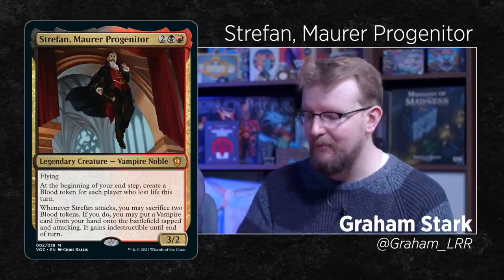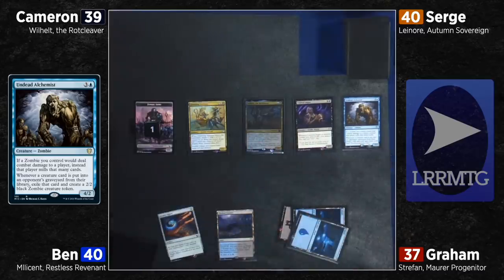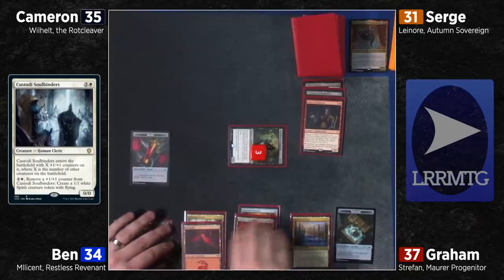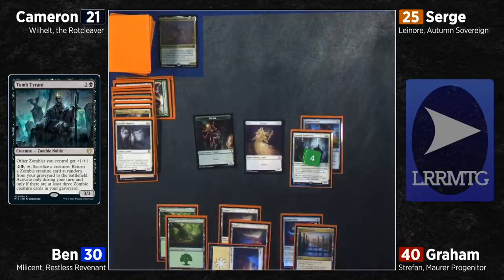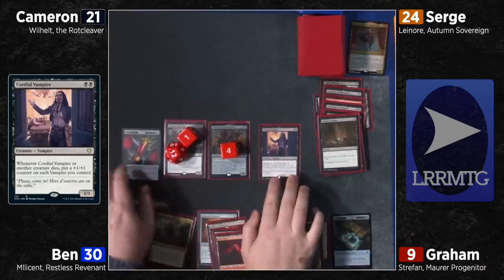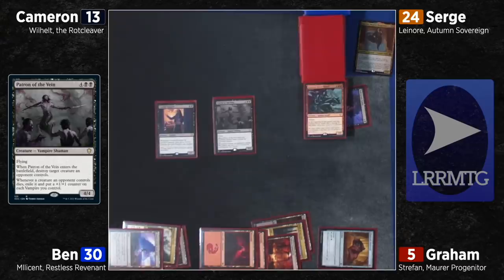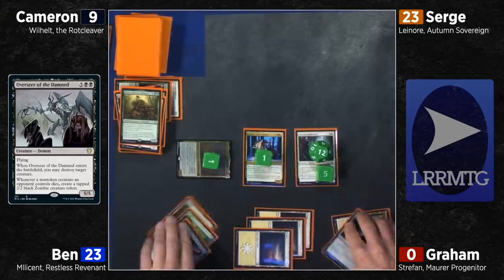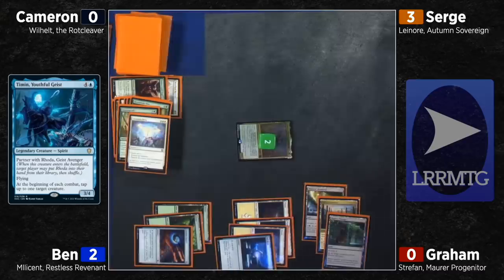Innistrad Commander Battle — Midnight Hunt & Crimson Vow Precon Decks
Graham, Serge, Cameron, and Ben play Commander with the Midnight Hunt & Crimson Vow precon decks.
Decks provided by Wizards of the Coast—this video is not sponsored.